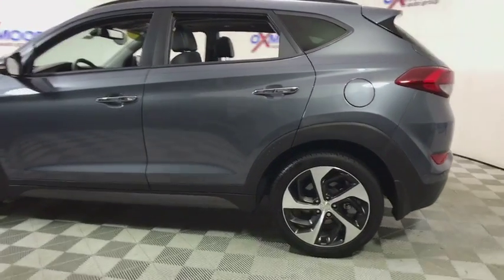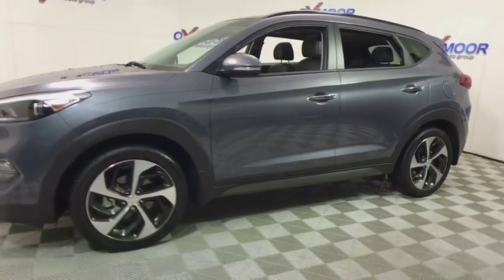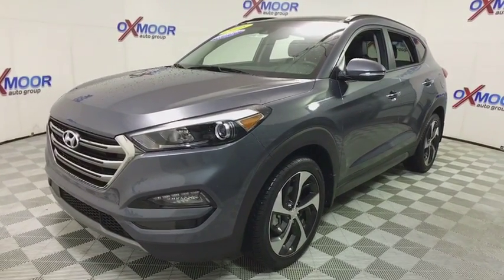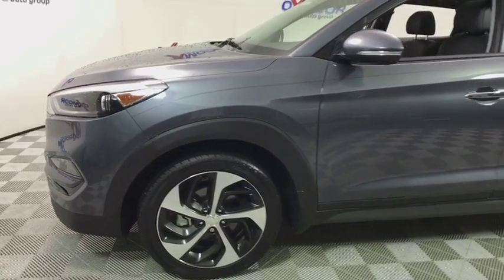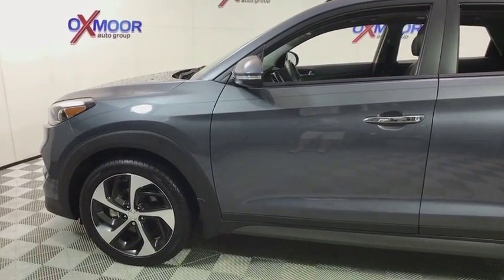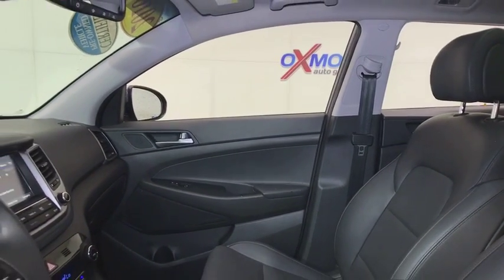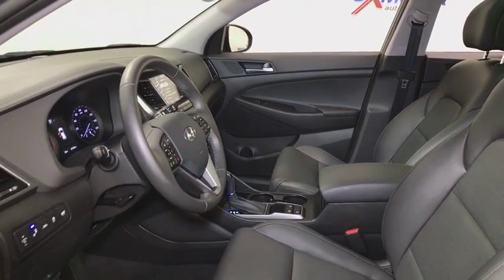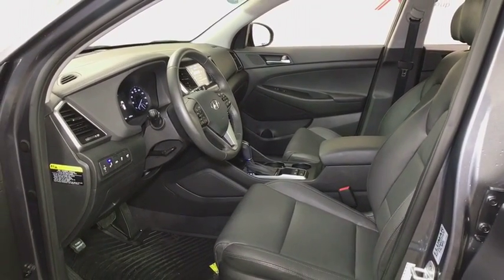2016 Hyundai Tucson Louisville, Lexington, Elizabethtown, KY, New Albany, IN, Jeffersonville, IN HU4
Coliseum Gray U 2016 Hyundai Tucson available in Louisville, Kentucky at Oxmoor Hyundai. Servicing the Lexington, Elizabethtown, KY, New Albany, IN, Jeffersonville, IN area.

Oxmoor Hyundai
8107 Shelbyville Rd

Certified. Hyundai Tucson Limited CARFAX One-Owner. Clean Carfax - 1 Owner, LEATHER, NAVIGATION, ALLOY WHEELS, REAR BACK UP CAMERA, BLUE TOOTH TECHNOLOGY, STEERING WHEEL MOUNTED RADIO CONTROLS, 4.2-Inch Color LCD Electroluminescent Cluster, Automatic Emergency Braking (AEB), Front & Rear LED Maplights, Heated Rear Seats, High-Intensity Discharge Headlights, Limited Ultimate Package 03, Navigation System, Option Group 03, Panoramic Sunroof, Rear Parking Sensors, Ventilated Front Bucket Seats. Odometer is 20625 miles below market average! 7-Speed Automatic 30/25 Highway/City MPGbrAwards:br  * 2016 KBB.com 10 Best All-Wheel Drive Vehicles Under $25,000   * 2016 KBB.com Best Buy Awards Finalist   * 2016 KBB.com 10 Best SUVs Under $25,000   * 2016 KBB.com 5-Year Cost to Own Awards